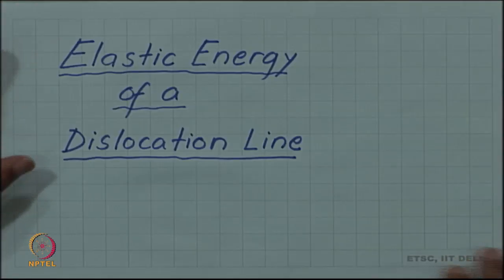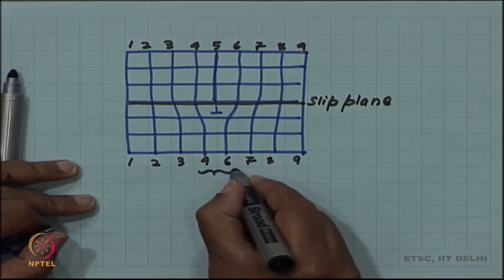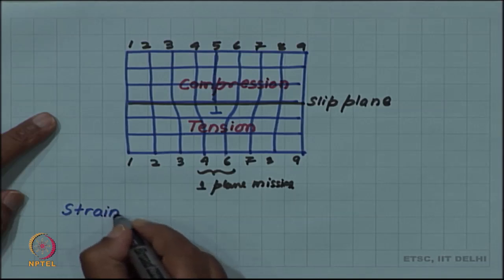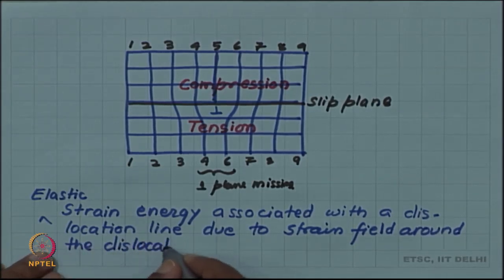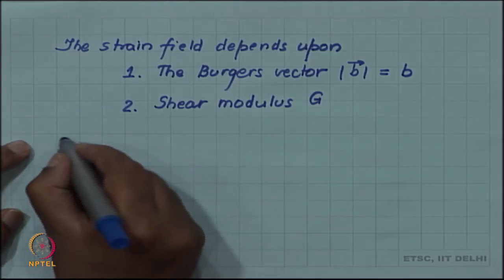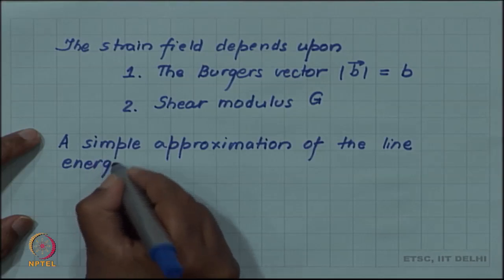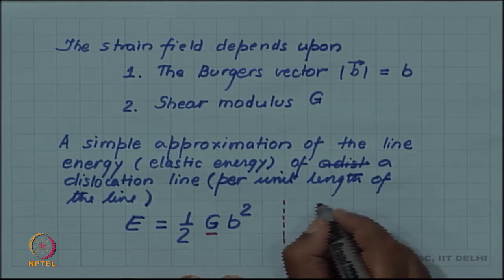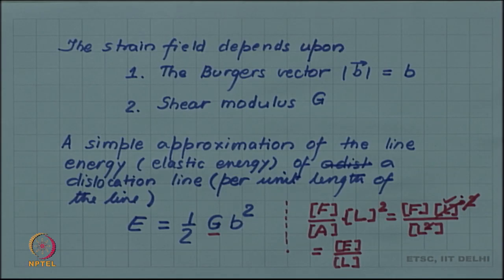Elastic energy of a dislocation line